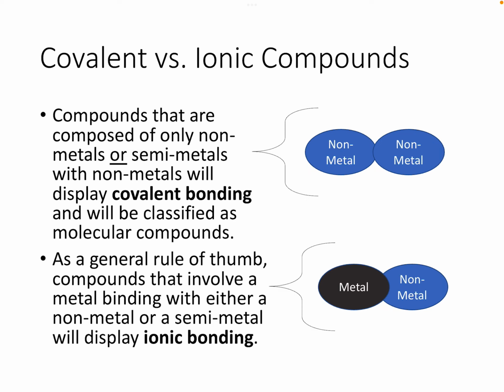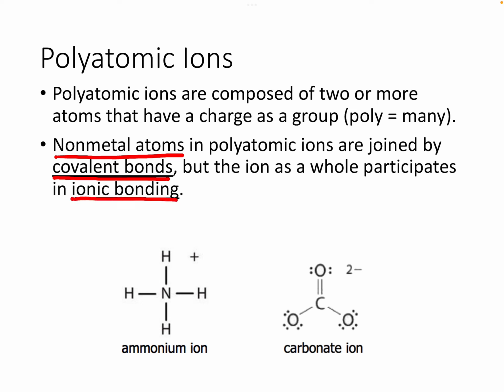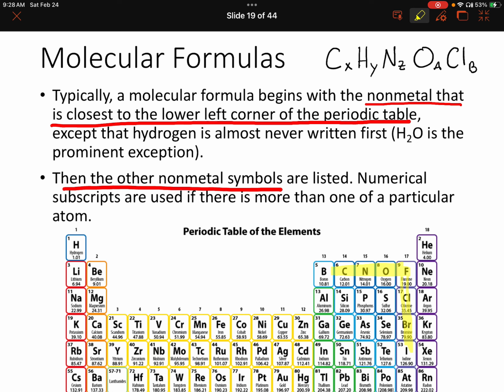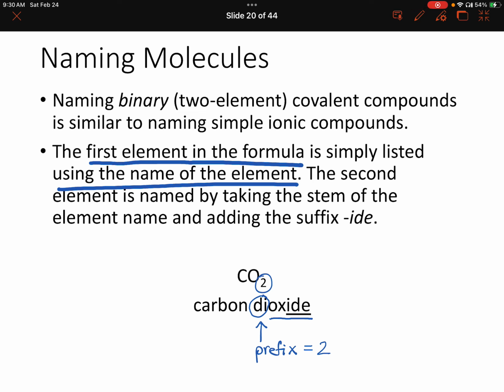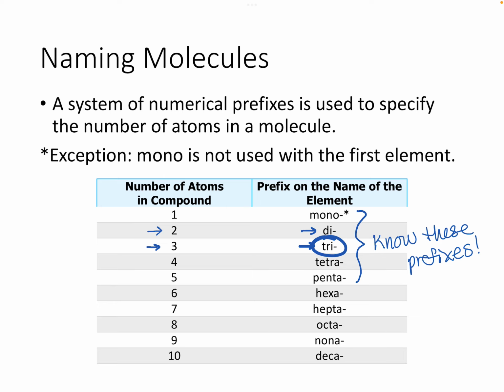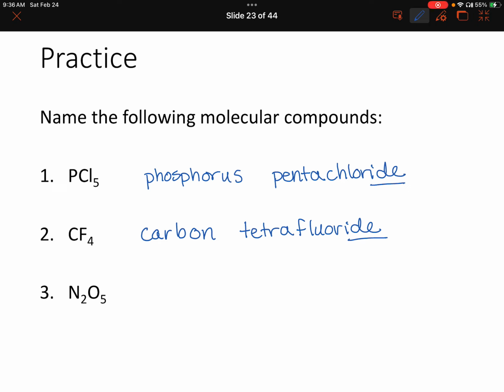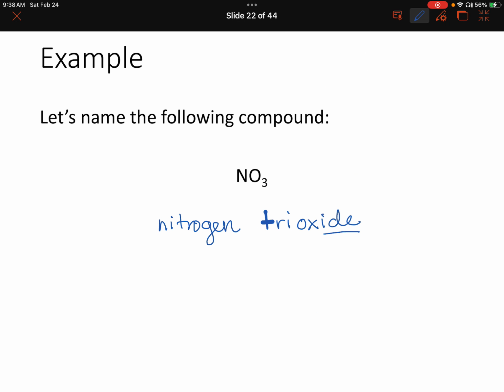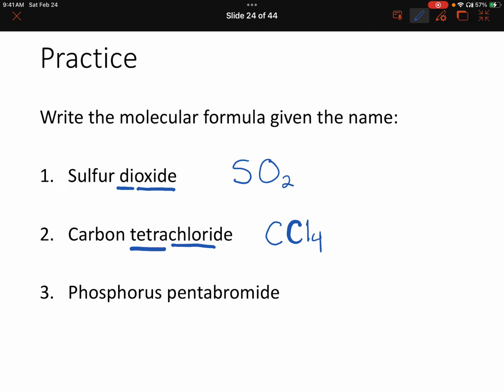Chapter 4 Video 3